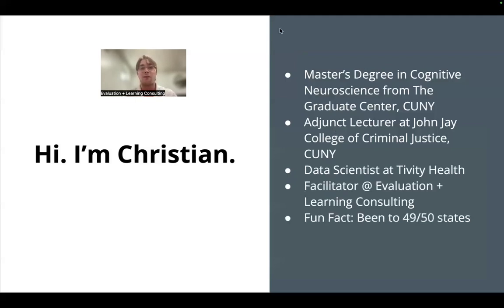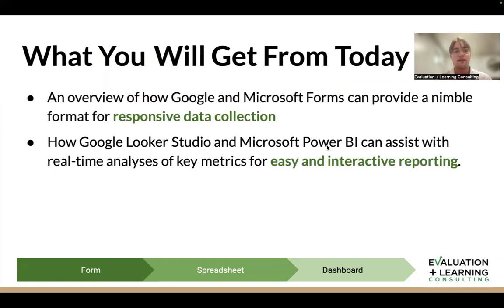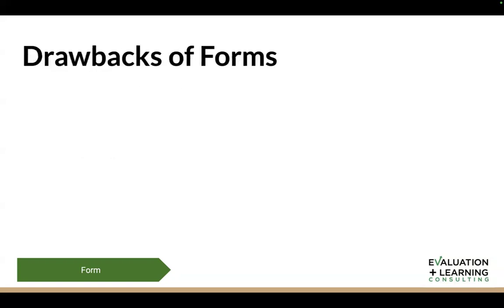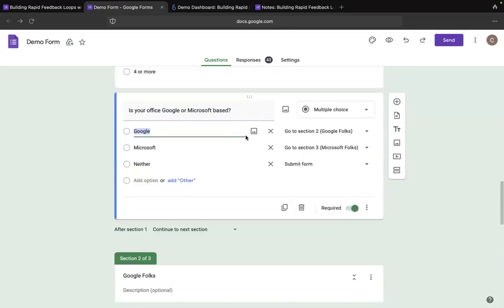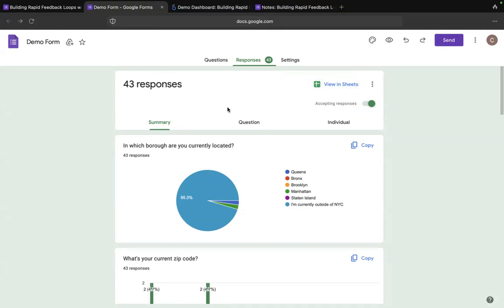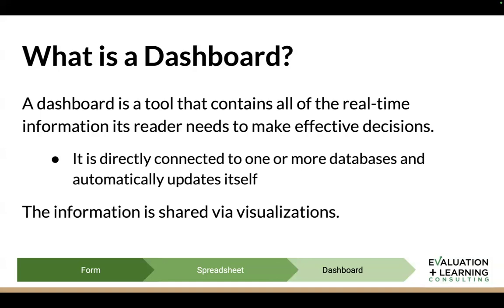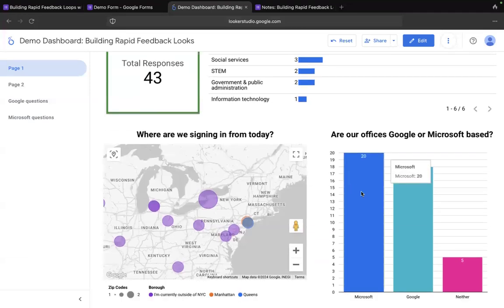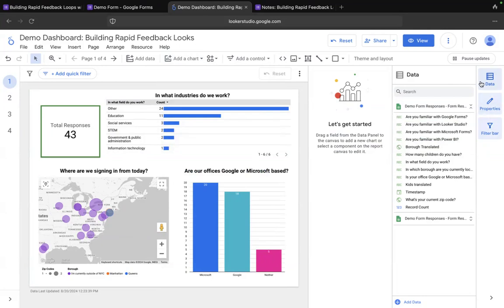Building Rapid Feedback Loops with Google Workspace / Microsoft Online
Join us for a webinar designed to show you how you an bring your program evaluation and data reporting processes to the next level! Today more than ever, it’s valuable to have flexible and responsive data tools at your disposal. This workshop, led by Christian Martinez — an expert in data analysis and data visualization — will demonstrate for you the tools you need to create nimble data collection and reporting systems.

Key Highlights

Data Collection Tools: Discover how to use Google and Microsoft Forms for efficient, responsive data collection. These tools are free, easy to use, and perfect for real-time data gathering.
Interactive Reporting: Get introduced to Google Data Studio and Microsoft Power BI, two powerful platforms for creating interactive dashboards. These tools will help you analyze key metrics in real time and make data-driven decisions effortlessly.

Knowledge of efficient and user-friendly data collection tools
A high-level understanding of how to create dynamic and interactive reports using cutting-edge dashboards

Program Managers
Data Analysts
Nonprofit Professionals
Government and Foundation Sector Employees
Anyone interested in improving their program evaluation and reporting processes
Why Attend?

In today’s fast-paced environment, the ability to adapt and respond quickly with accurate data is more critical than ever. This webinar will provide you with a window into the tools and knowledge to streamline your evaluation processes, ensuring your programs are effective and impactful.